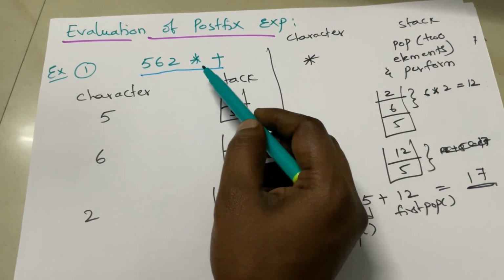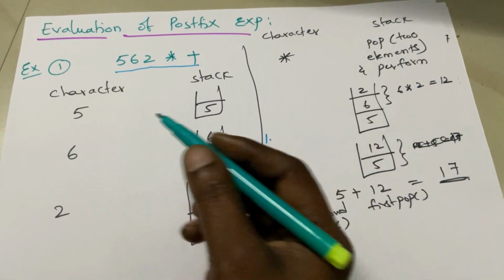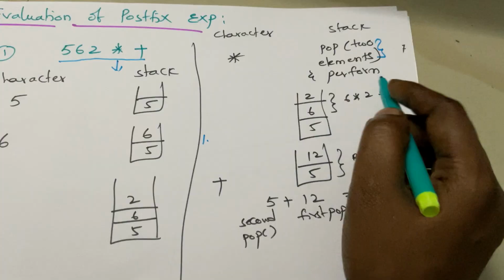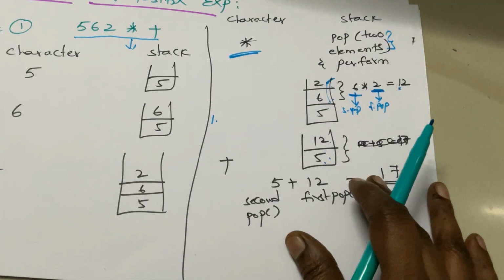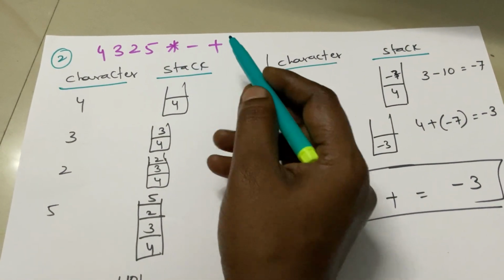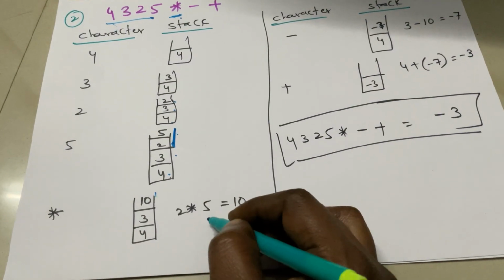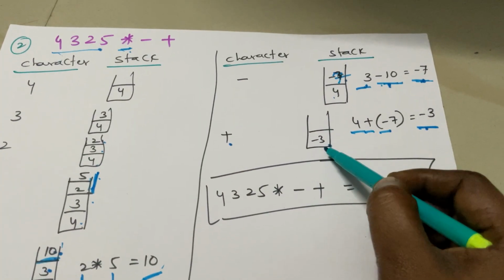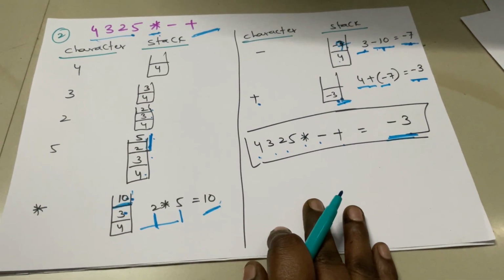Evaluation of Postfix expression with examples